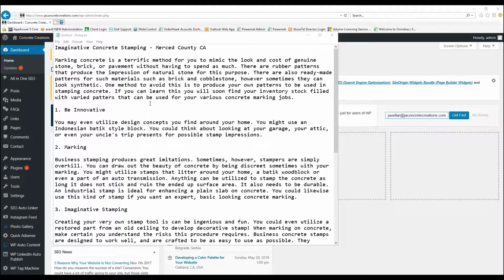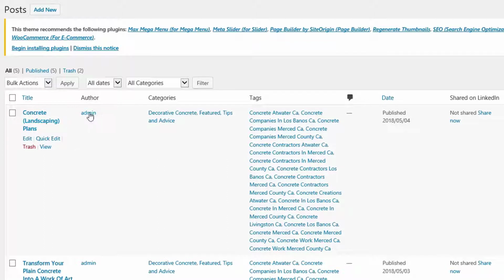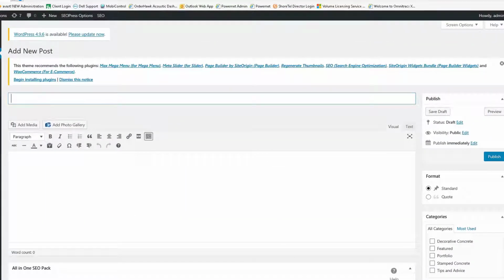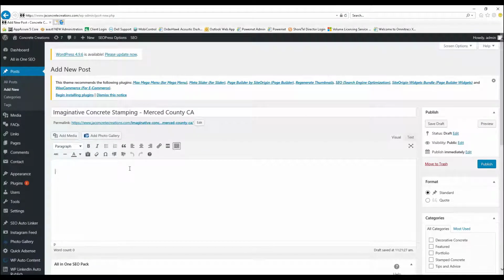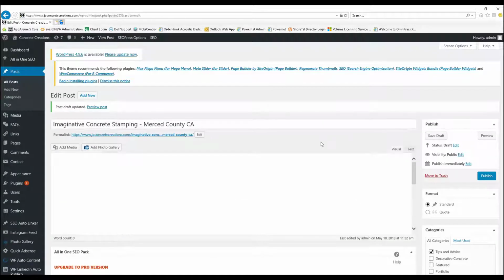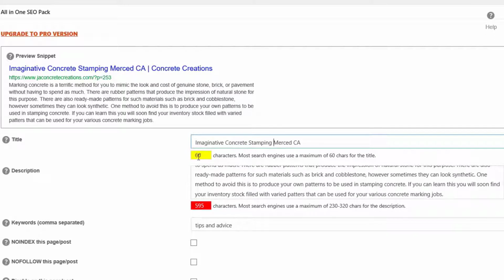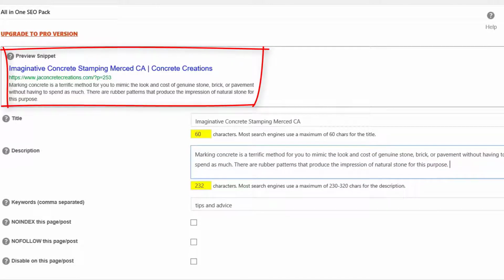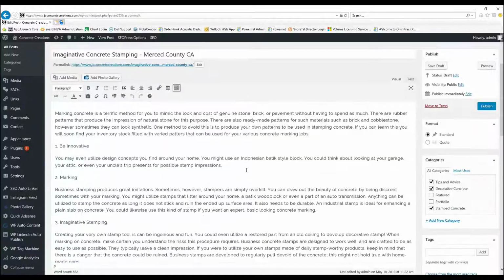Creating Your First Blog Post - Learn the Fundamentals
first blog post - what should my first blog post be about?

How To Write Your First Blog Post
how to start a blog -- how to write your first blog post. We've all seen the lists of regurgitated blogging tips

Step-by-step guide to learn how to start a blog, choose the best blogging platform and avoid the common blogging mistakes made by newbies
But after reading it I came to an answer how to write a blog post
your first wordpress blog post.

Here are some tips on how to start a successful blog that gets a lot of website traffic and generates revenue online now

Your first blog post - what should you write?

Well  here we are not only going to get you unstuck of where to start writing your first blog post but  we will also dive into a simple framework of formatting  creating  writing  and publishing one every week!